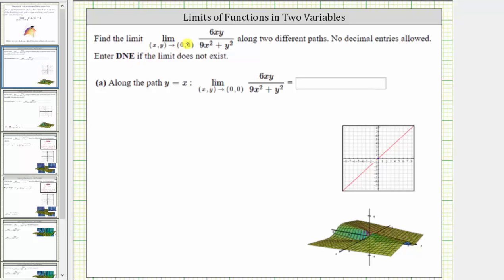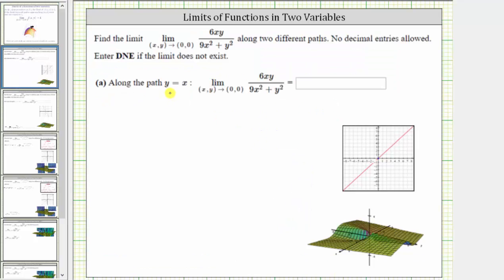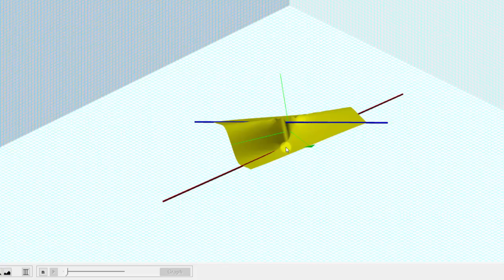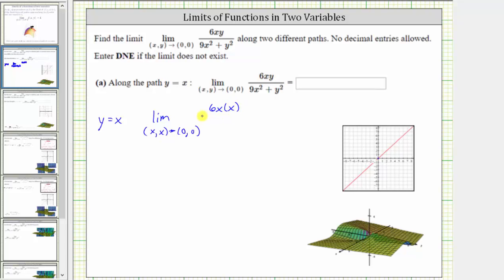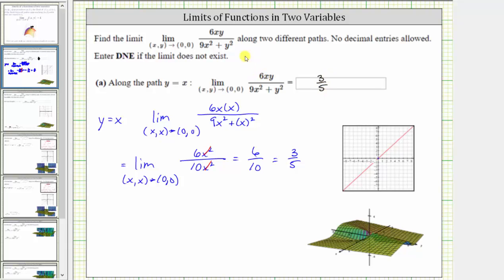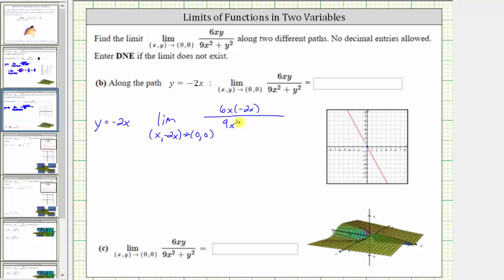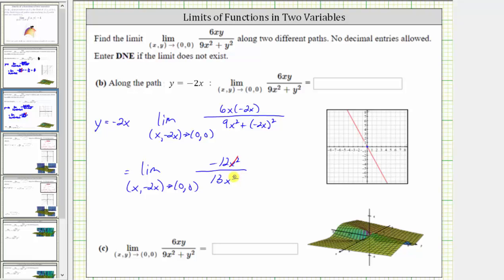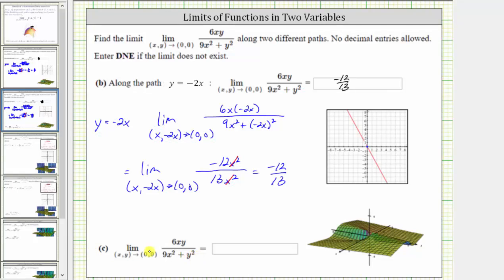Limit of a Function of Two Variable Along Paths (0,0) (Basic)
This video explains how to determine limits of functions of two variable along different paths approaching (0,0).